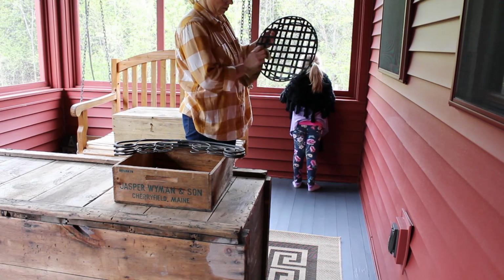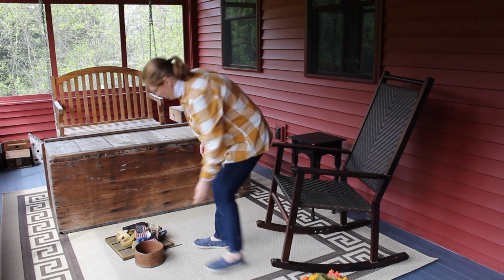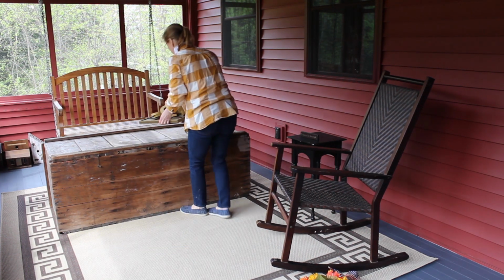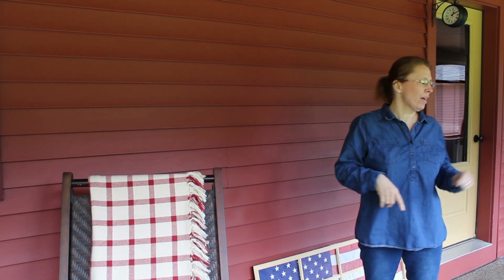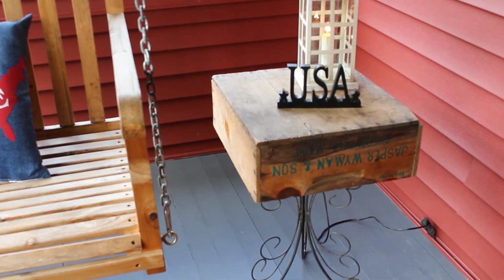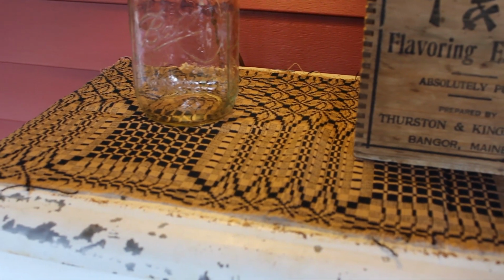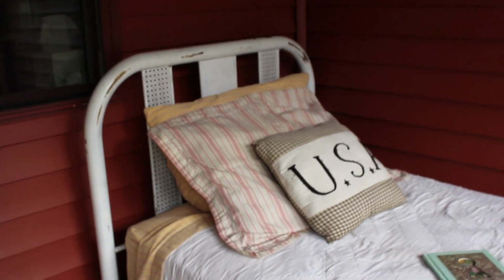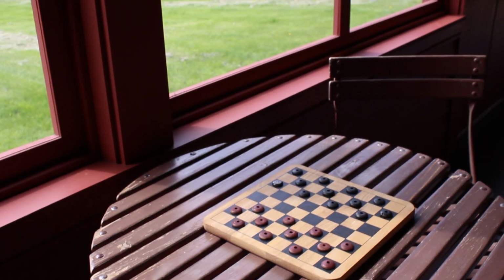Decorate With Me ~ Our Porch ~ Pt. 2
Decorate with me on our porch! This is pt. 2 of my two part porch series. I love our porch, and I love how it all turned out! I can't wait for you to see it!  Your support for my channel means so much to me! ♥Julie

Clean With Me ~ Our Porch ~ Pt. 1

My DIY Soft Scrub Recipe:
1/4 c. baking soda
1 Tbsp. Dawn dish soap (original)
white vinegar
Mix soda and dish soap to form a paste, then add
enough vinegar to smooth it out.

Filming Equipment:
Camera/lens ~ Cannon EOS Rebel T5